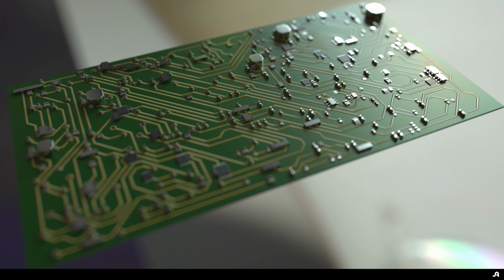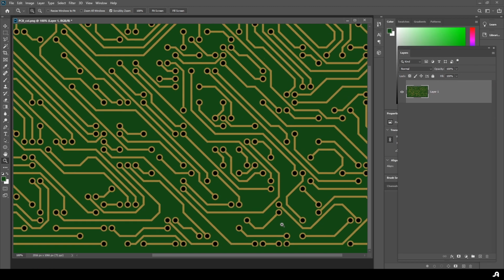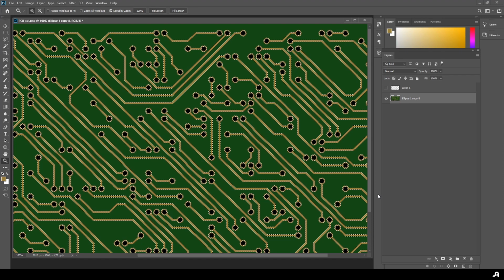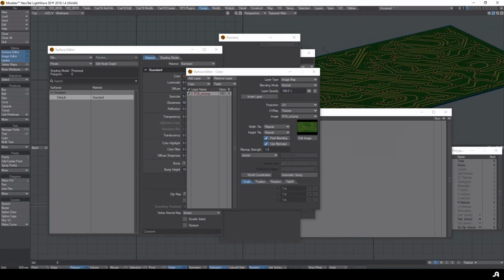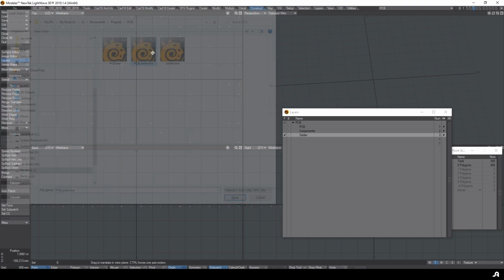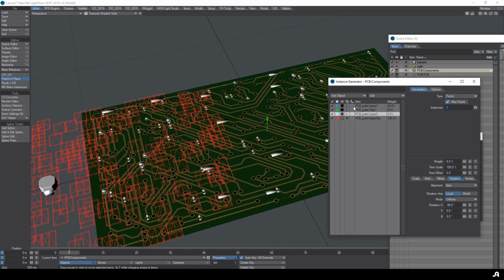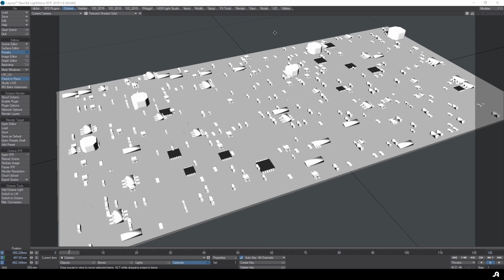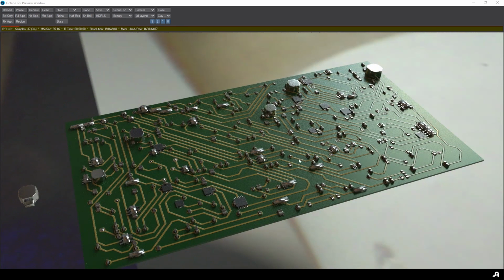Creating a generic circuit board with Lightwave and Photoshop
Quick demo of how to create a circuit board (PCB) with Lightwave Instancing/Photoshop Octane.